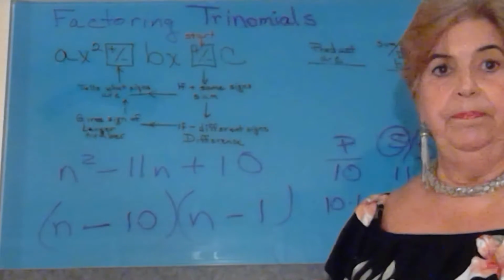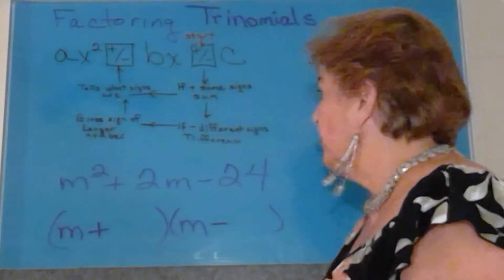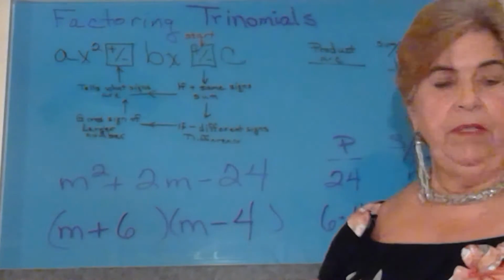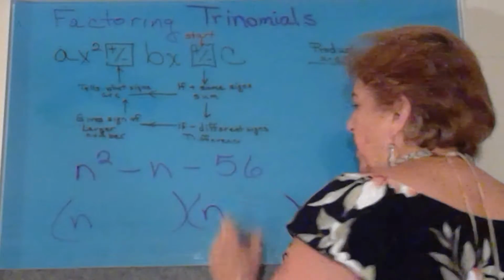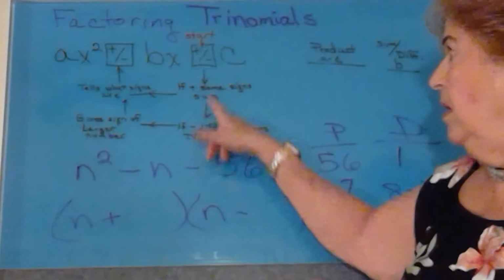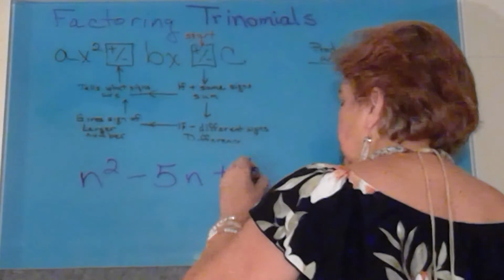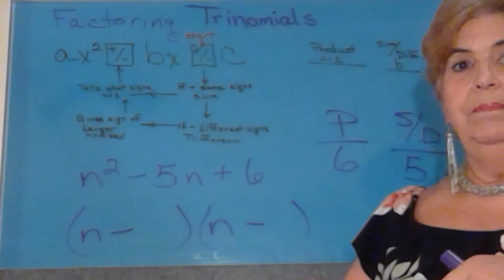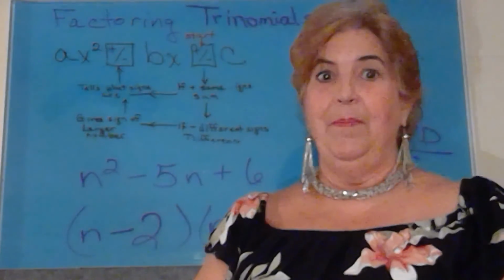Factoring Trinomials Part 1B (a=1)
Continues working examples as in Part 1A (a = 1)